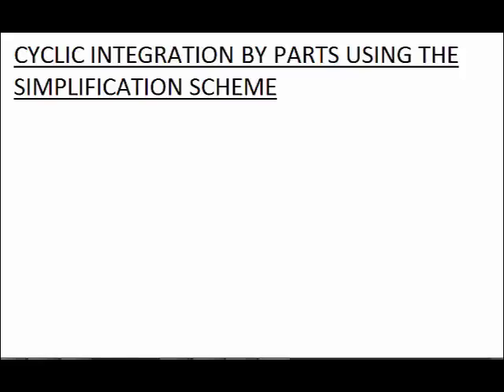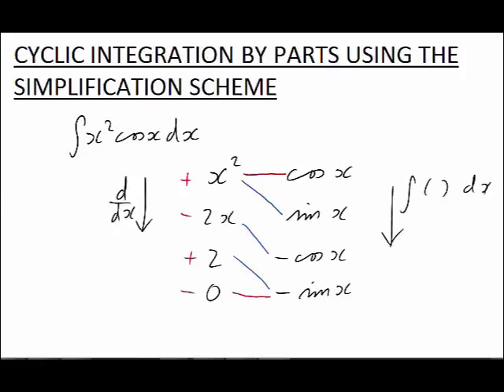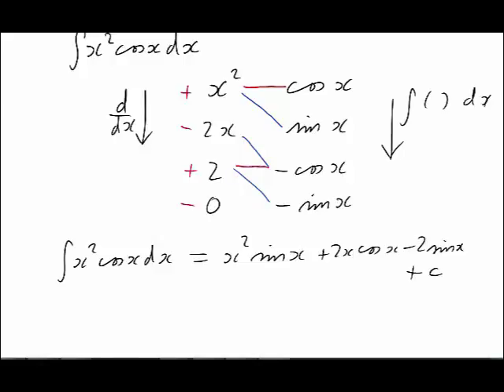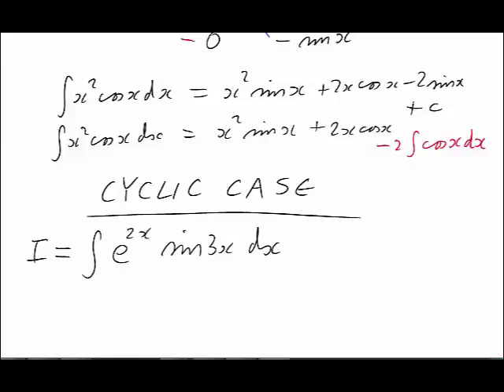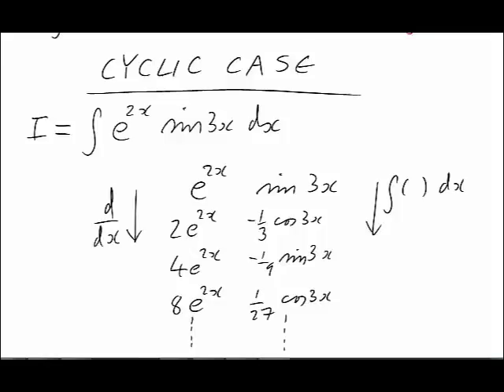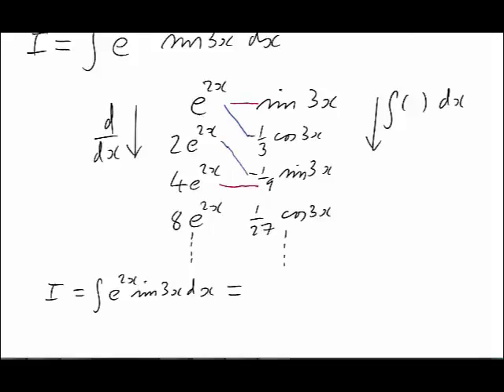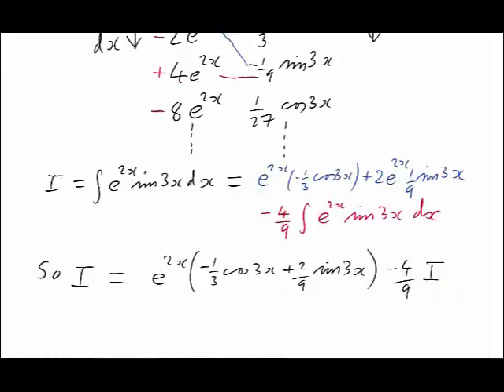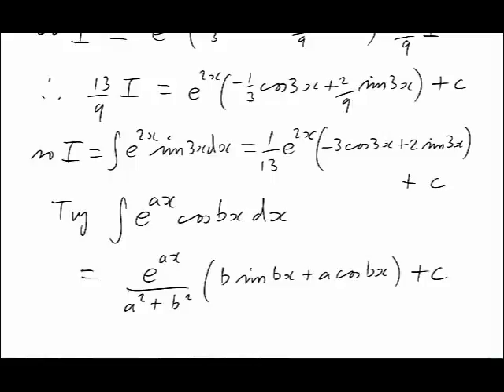A scheme to make integration by parts easier - part 2 (MathsCasts)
The scheme already discussed for writing down the reults from integration by parts is applied to cyclic integration by parts where the integrand contains a product of an exponential and a sin or cosine.